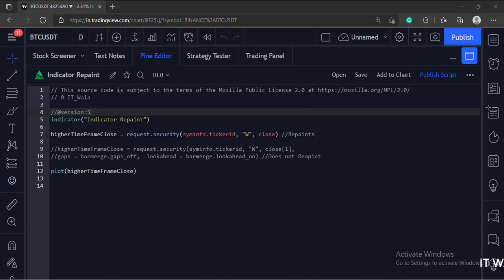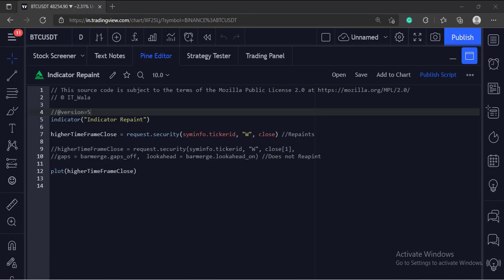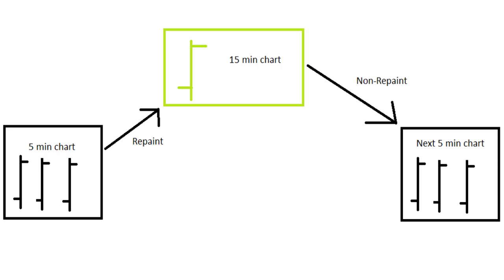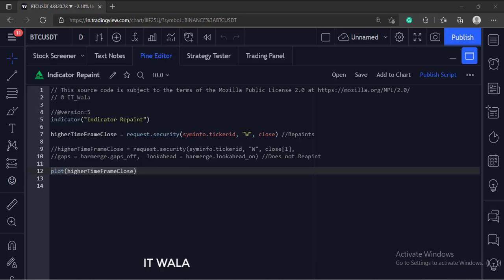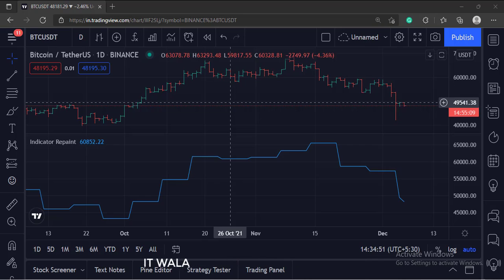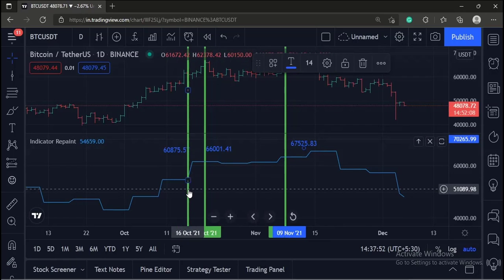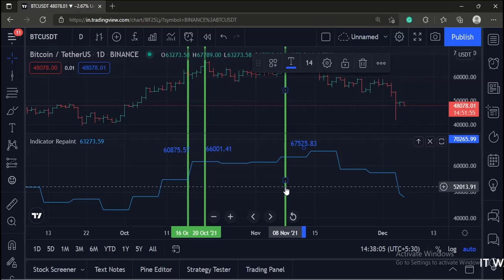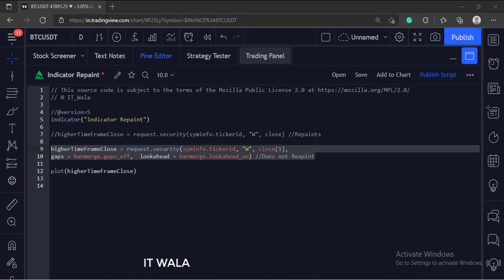TRADINGVIEW--PINE SCRIPT : INDICATOR REPAINTING ISSUE & ITS SOLUTION | TUTORIAL.